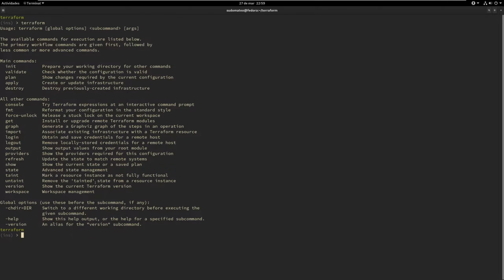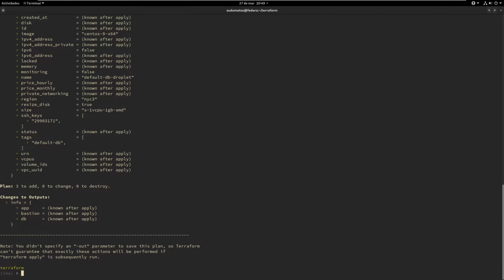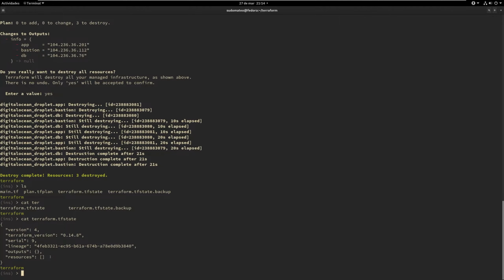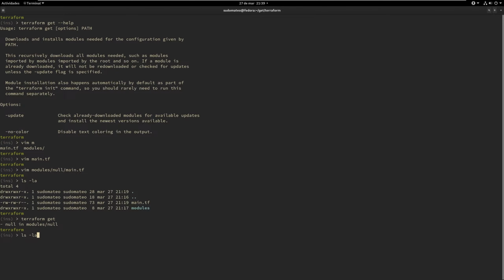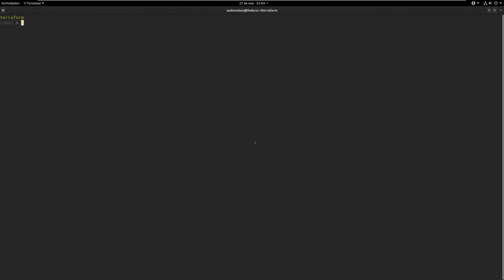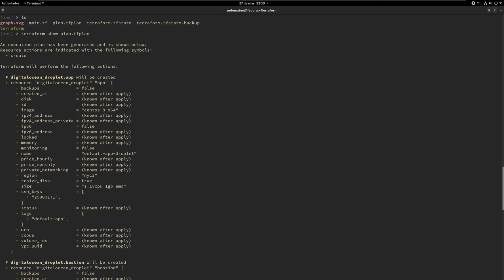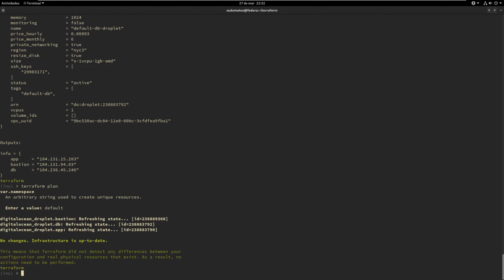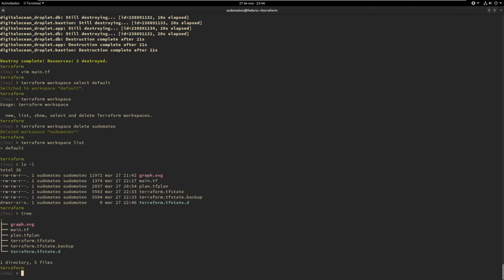All Terraform Commands - A Practical Approach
This video covers all of the Terraform commands by walking through each command and showing how it can be used.

00:00 Introduction
00:51 terraform init
08:21 terraform validate
10:28 terraform plan
14:59 terraform apply
19:18 terraform destroy
24:16 terraform console
27:46 terraform fmt
31:21 terraform force-unlock
33:45 terraform get
36:37 terraform graph
40:04 terraform import
46:42 terraform login
48:49 terraform logout
50:05 terraform output
51:59 terraform providers
53:27 terraform refresh
57:08 terraform show
59:49 terraform state
01:06:21 terraform taint
01:10:00 terraform untaint
01:11:04 terraform version
01:12:05 terraform workspace
01:21:50 Final Thoughts